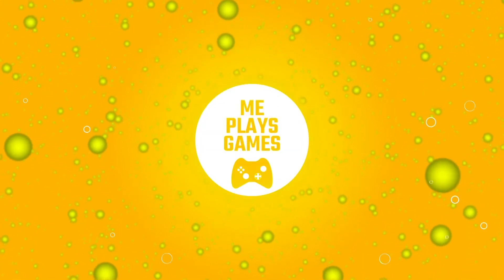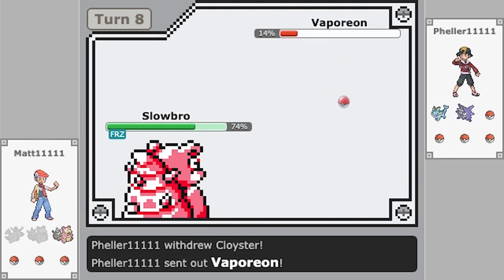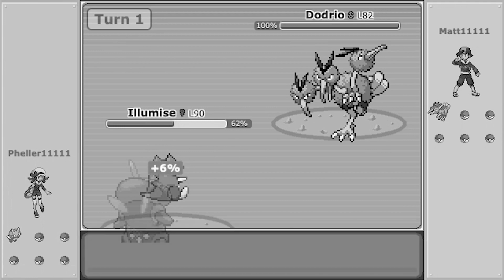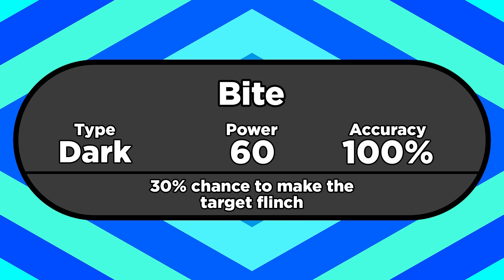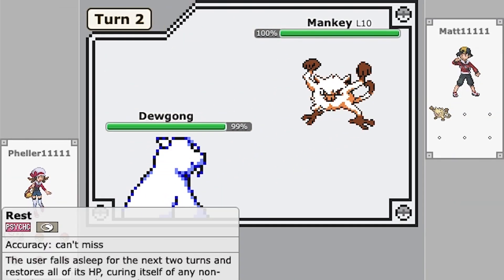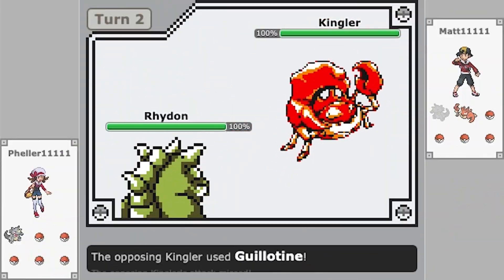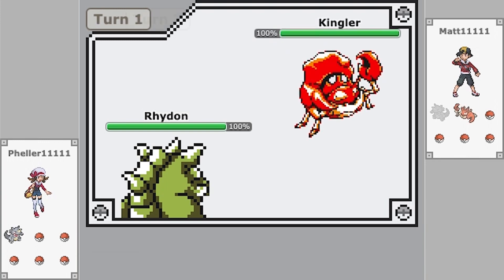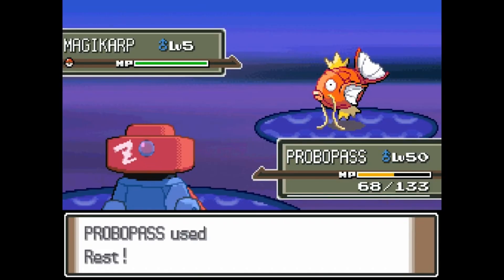Pokemon Gen 1 is a mess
The first generation of Pokemon is a little rough around the edges to put it nicely. So let's take a look at some of the moves that have changed in some way since the first set of games.